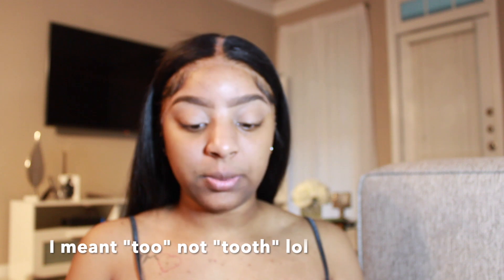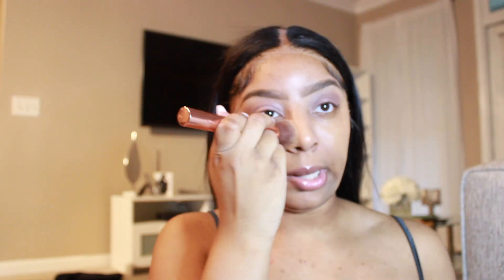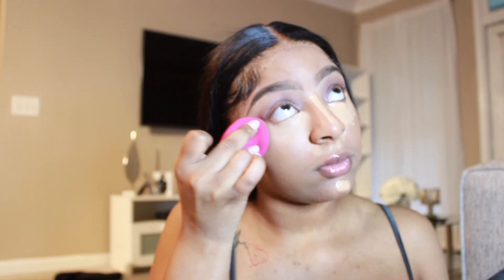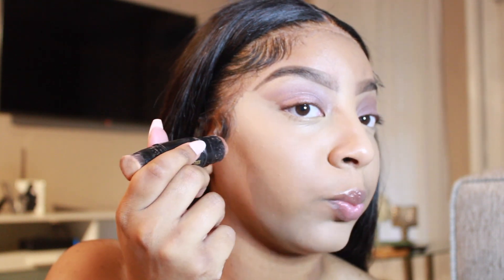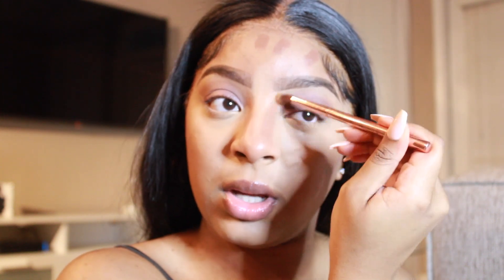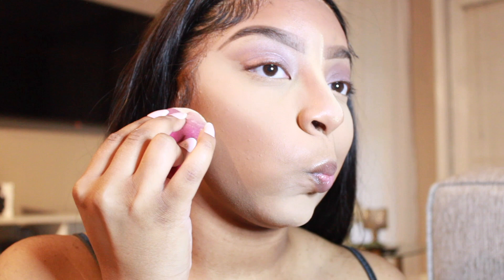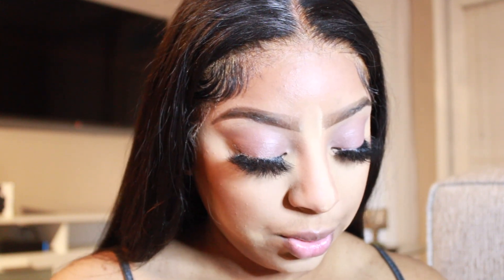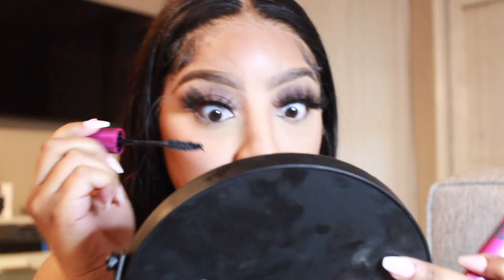Everyday Makeup Tutorial | Beginner Friendly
Hey guys! Today I will be showing you how I do my makeup everyday for beginners using my favorite affordable products

Rose Redemption oil available for purchase! @KalonKare on instagram